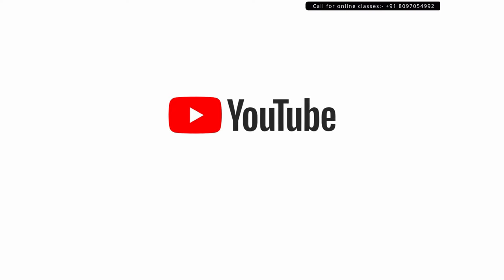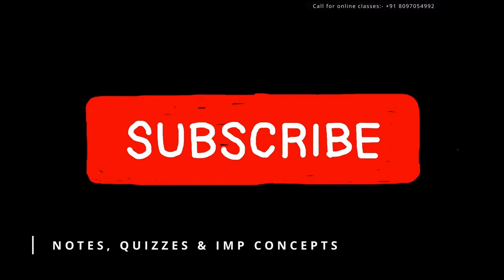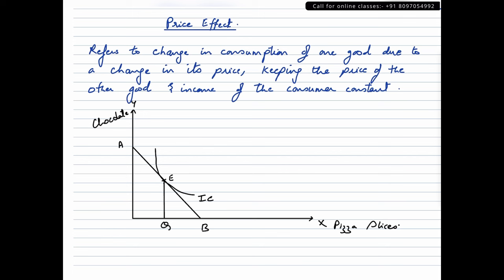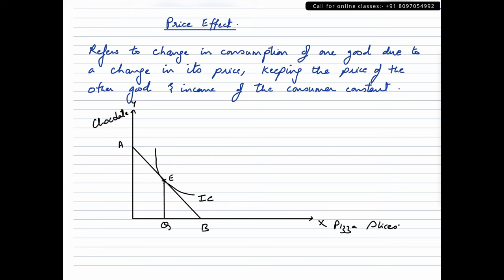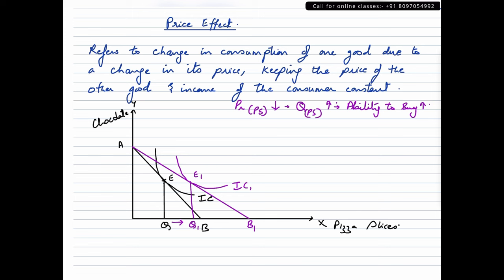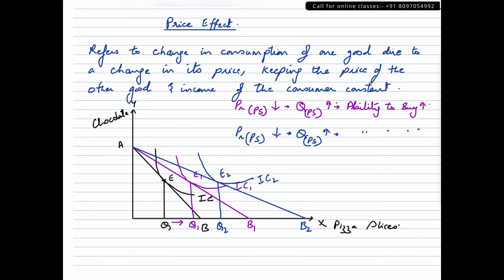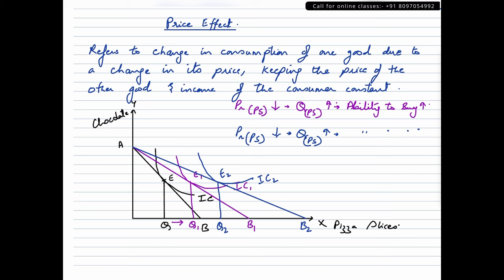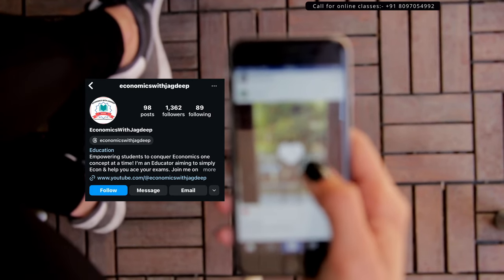Meaning-Price Effect l English l Lecture 15 l A-Levels / UPSC / FYBCom l Jagdeep Ma'am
Meaning of Price Effect-Indifference Curve in English for A-Levels students, UPSC and FYBCOM students.